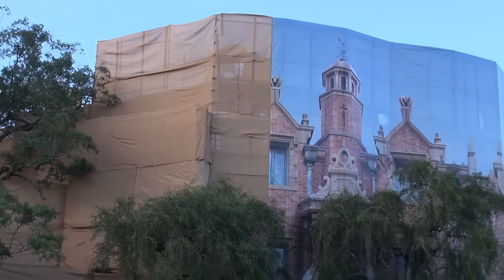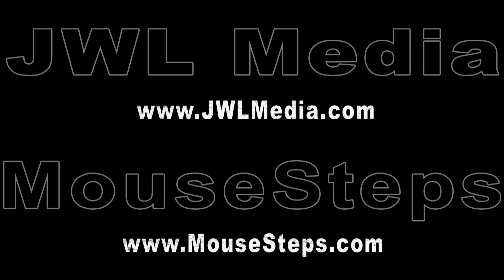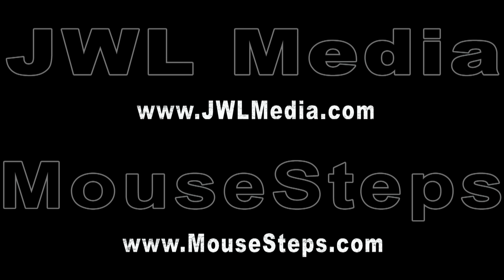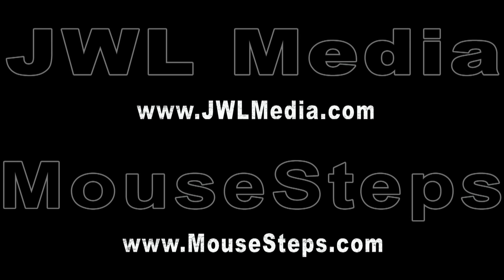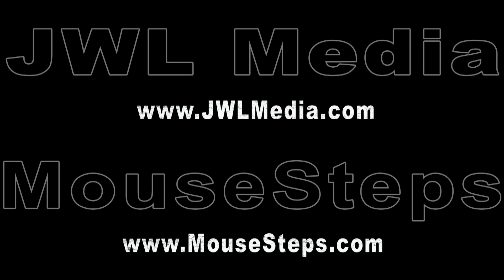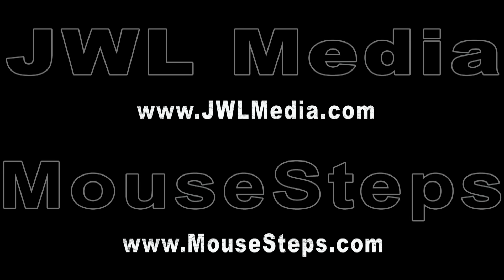Haunted Mansion Exterior Refurb Update From July 17th, 2016 - Magic Kingdom, Disney World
Here is a look at the Haunted Mansion refurbishment from July 17th, 2016. The Mansion facade has disappeared as it undergoes what looks to be an extensive refurbishment. Scrim is going up for what may be several months or more. The Haunted Mansion ride itself is still open for guests to enjoy.